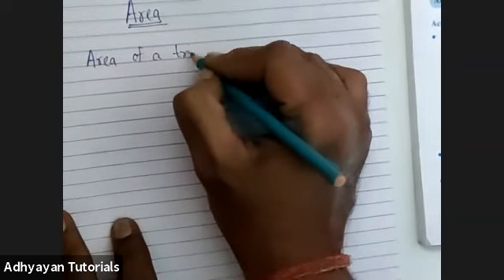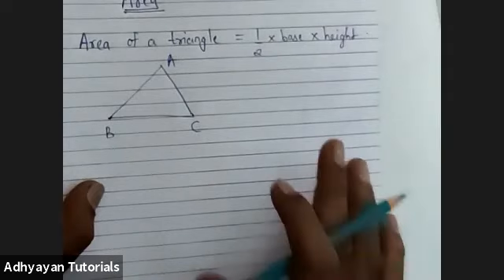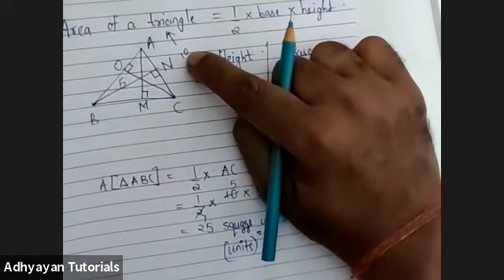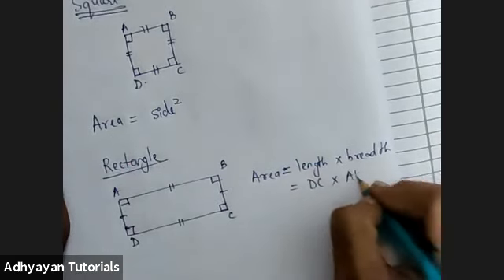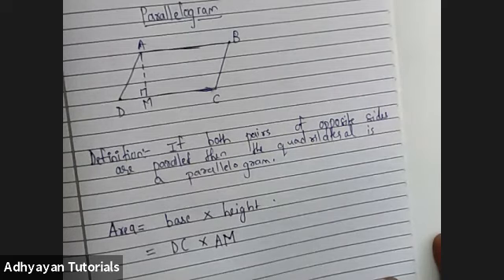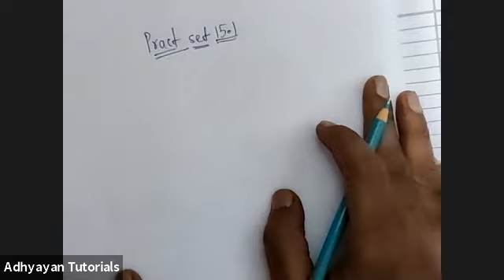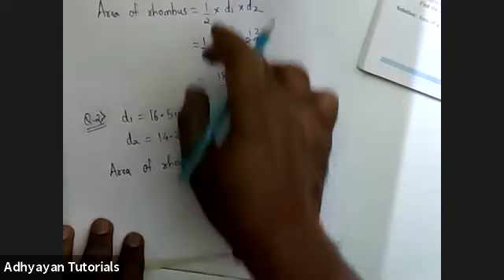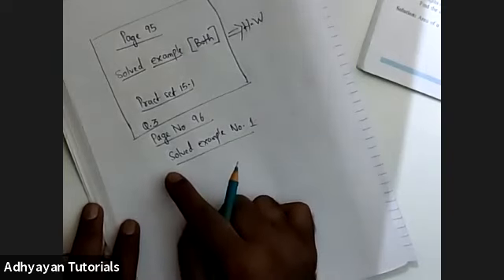8th. maths. topic Area 12 /10/2020